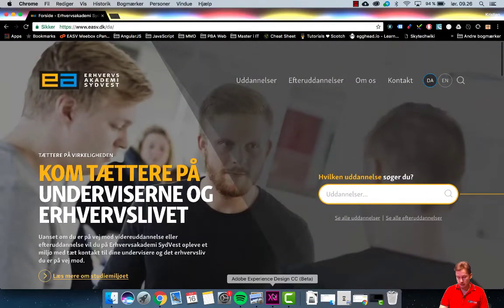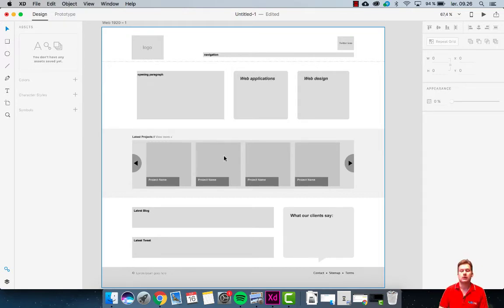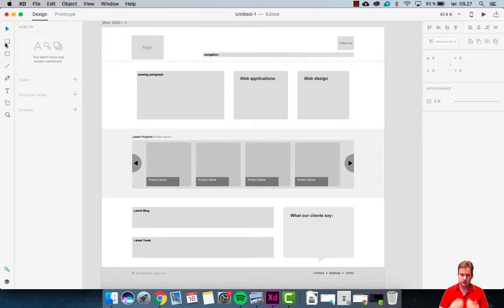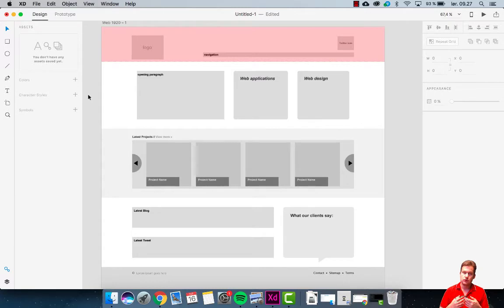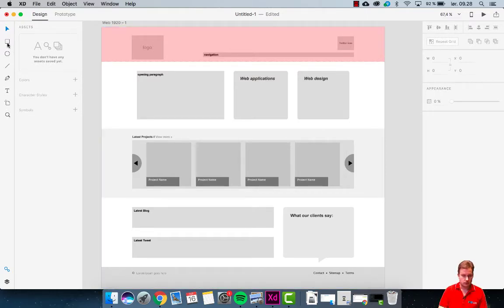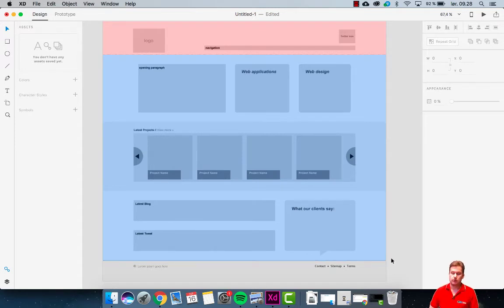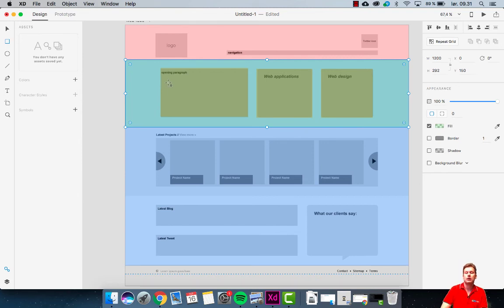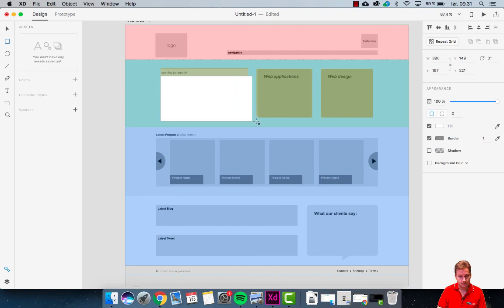Fundamental IT & Web skills | S0E04 | Wireframing sketch mock_up